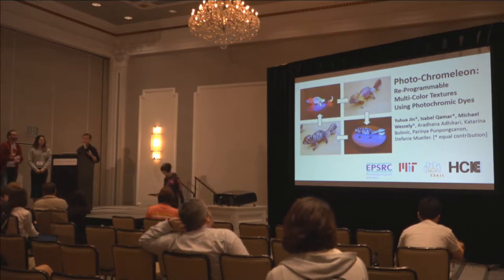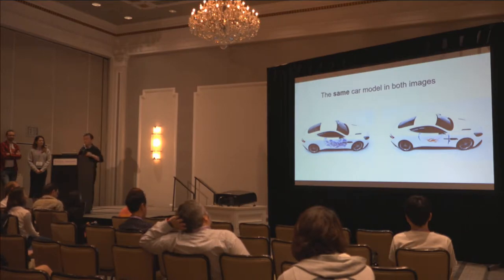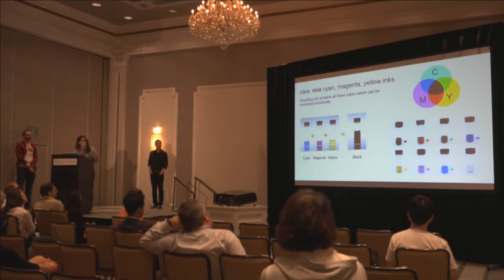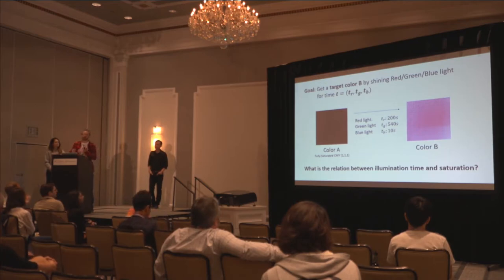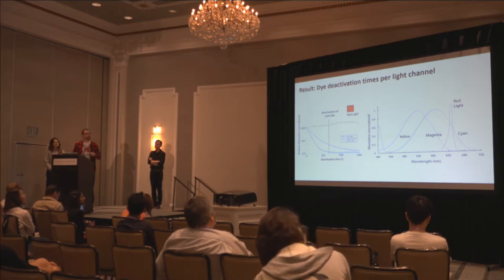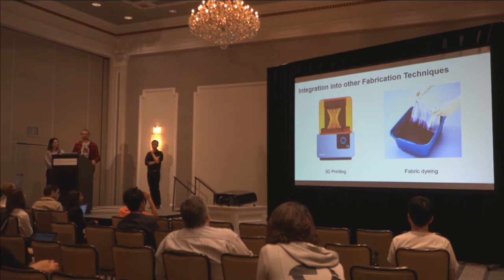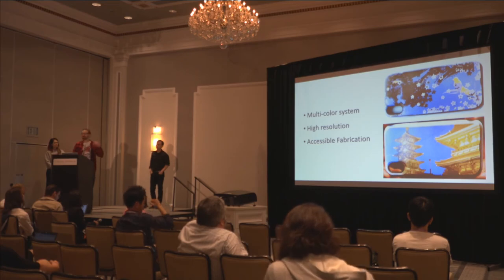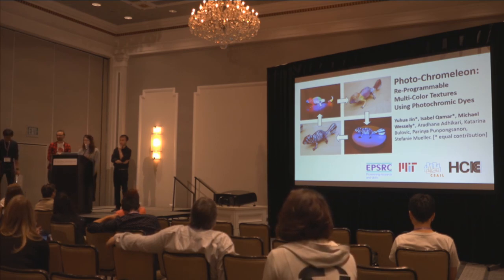Photo-Chromeleon: Re-Programmable Multi-Color Textures Using Photochromic Dyes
Yuhua Jin, Isabel Qamar, Michael Wessely, Aradhana Adhikari, Katarina Bulovic, Parinya Punpongsanon, Stefanie Mueller

Session: Fabrication

Abstract
In this paper, we present a method to create re-programmable multi-color textures that are made from a single material only. The key idea builds on the use of photochromic inks that can switch their appearance from transparent to colored when exposed to light of a certain wavelength. By mixing cyan, magenta, and yellow (CMY) photochromic dyes into a single solution and leveraging the different absorption spectra of each dye, we can control each color channel in the solution separately. Our approach can transform single-material fabrication techniques, such as coating, into high-resolution multi-color processes. We discuss the material mixing procedure, modifications to the light source, and the algorithm to control each color channel. We then show the results from an experiment in which we evaluated the available color space and the resolution of our textures. Finally, we demonstrate our user interface that allows users to transfer virtual textures onto physical objects and show a range of application examples.